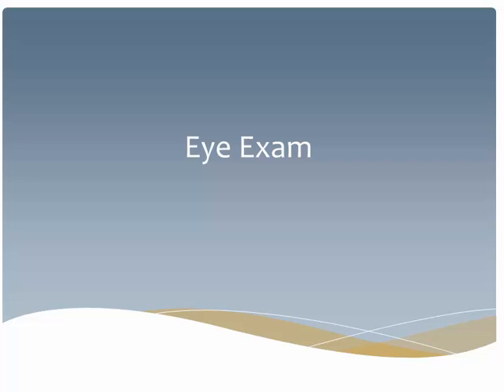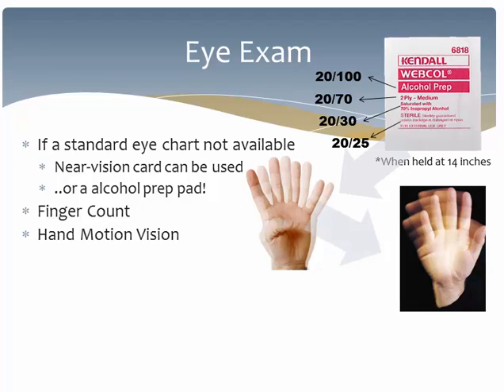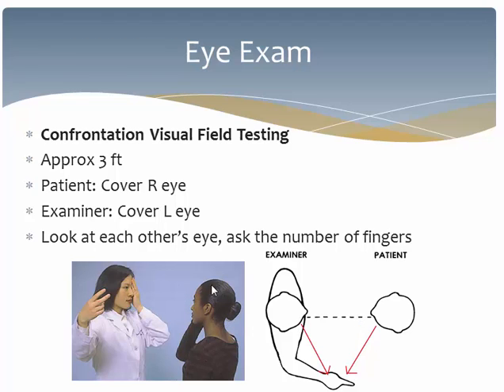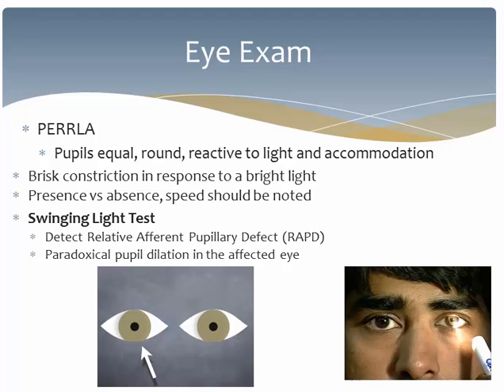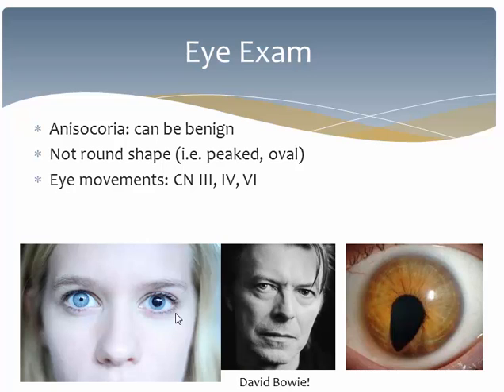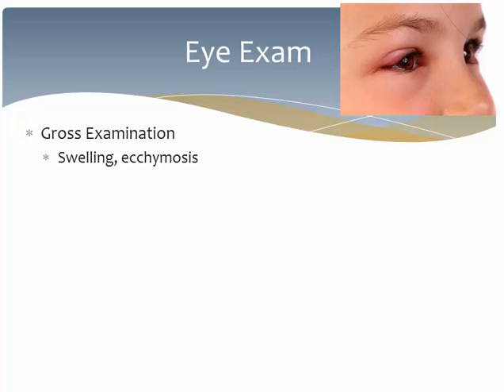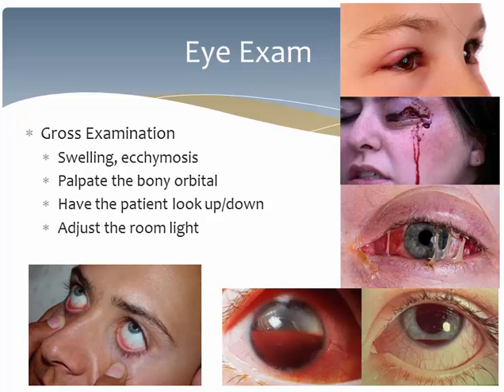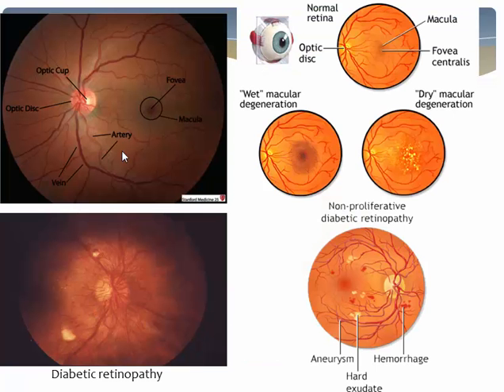KINE 4326 Eye Conditions 2